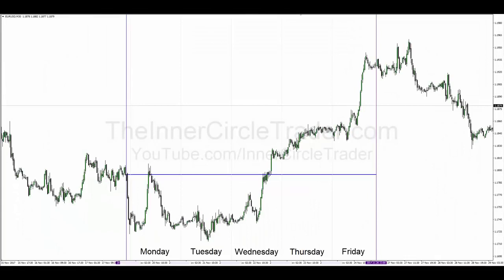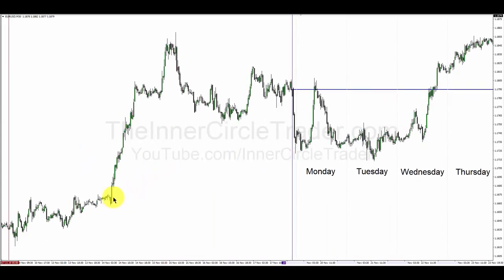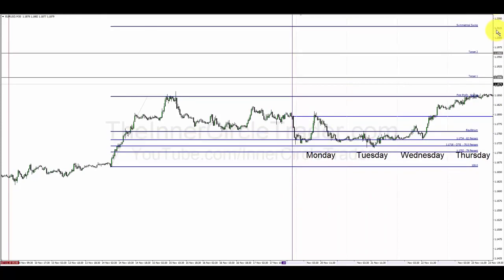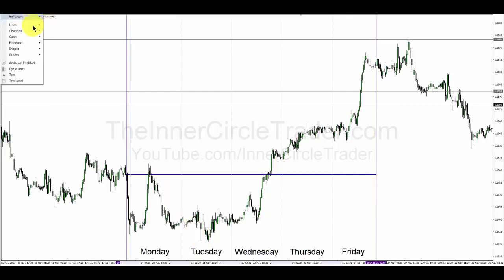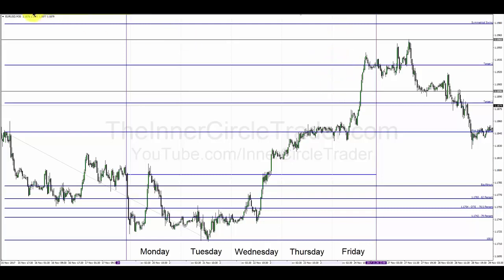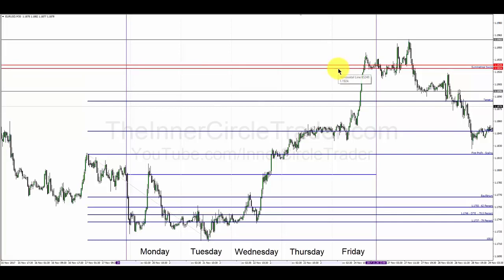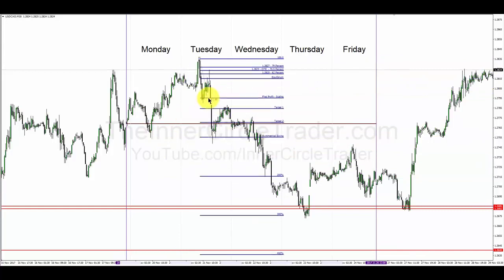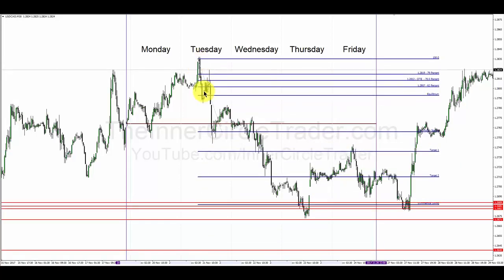019 ICT Forex Target Selection & Profit Objectives